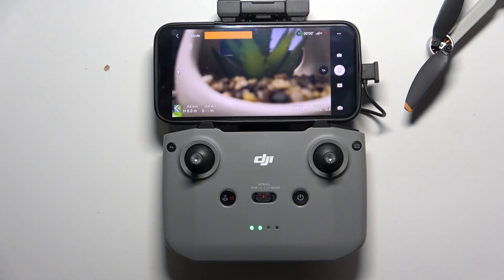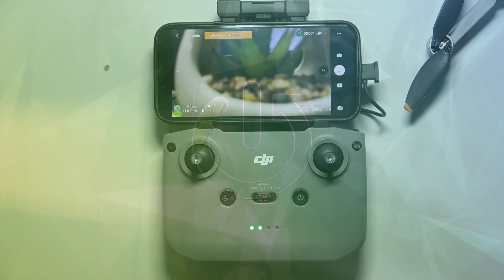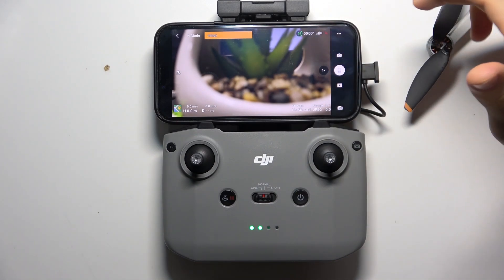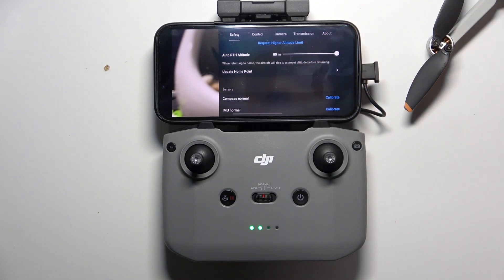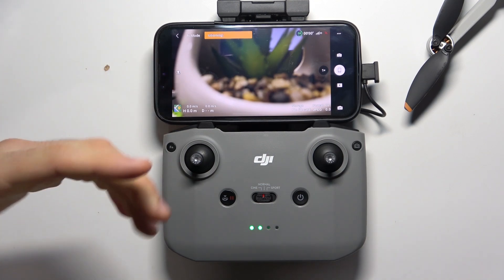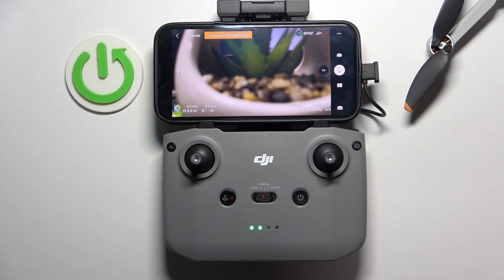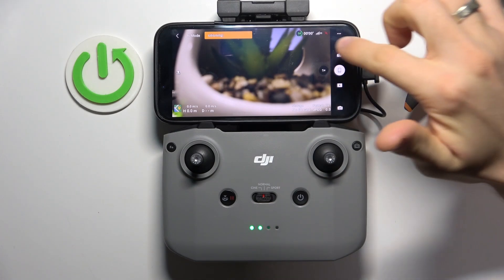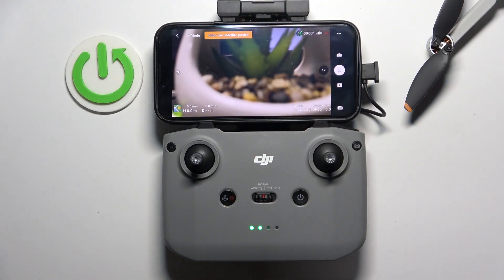How to Update Home Point on DJI Mini 4K Drone | Step-by-Step Guide for Setting a New Home Location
In this tutorial, we’ll show you how to update the Home Point on your DJI Mini 4K Drone. Setting a new Home Point is crucial for safe flying, especially when you want your drone to return to a specific location. We’ll provide a step-by-step guide on how to adjust this setting through the DJI app and ensure that your drone knows exactly where to come back to.

How to update Home Point on DJI Mini 4K Drone?
How to set a new Home Location for DJI Mini 4K Drone?
How to adjust Home Point settings on DJI Mini 4K Drone?